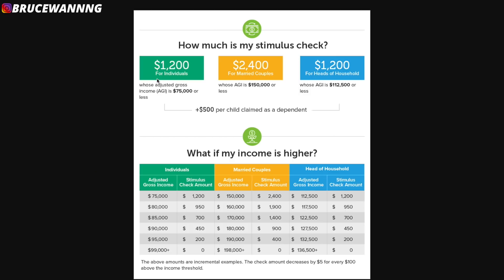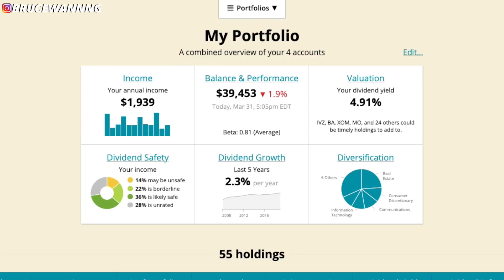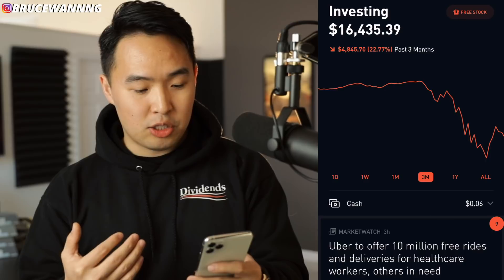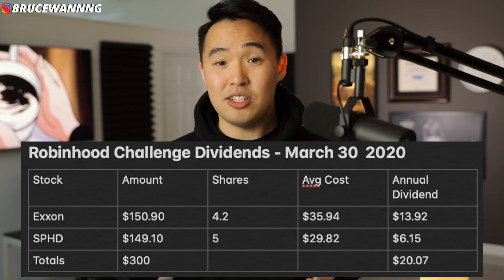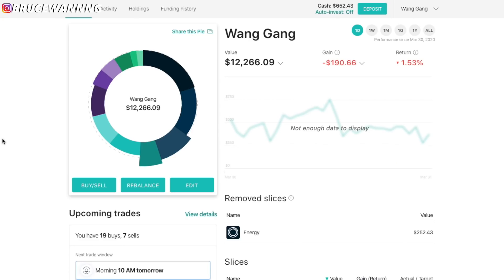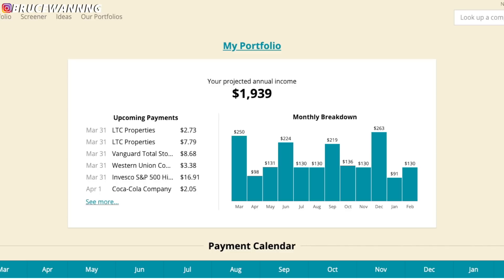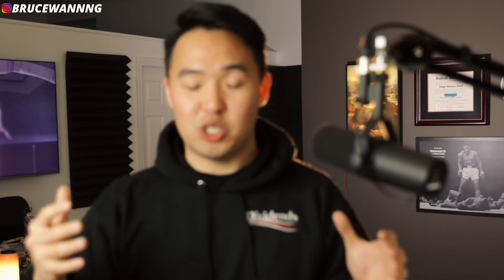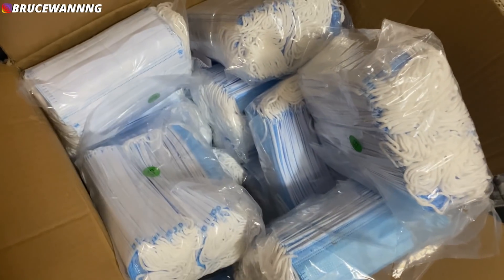Dividend INVESTING Your $1200 Stimulus Check 2020 (4 Smart Ways to Spend Your Stimulus Check)